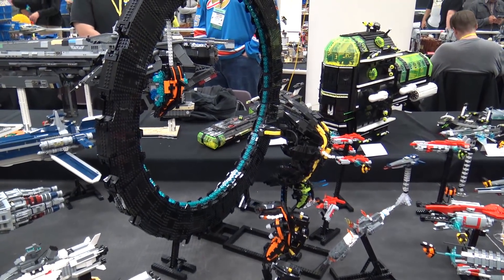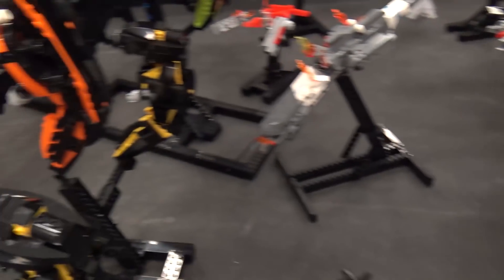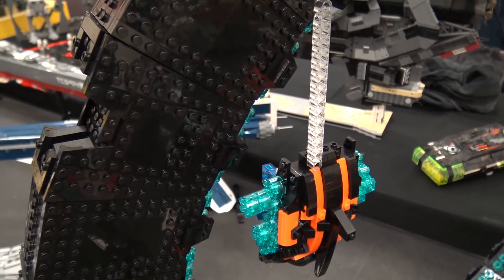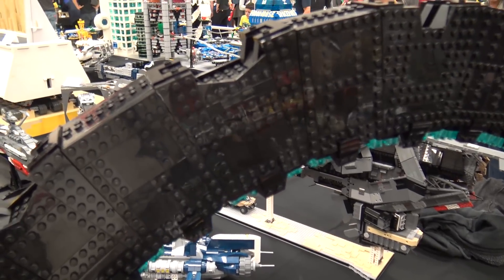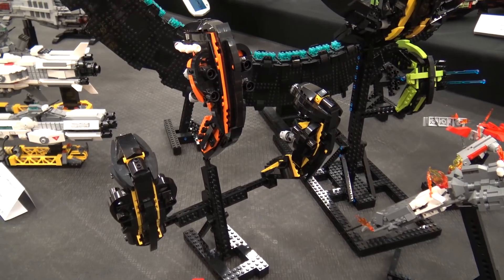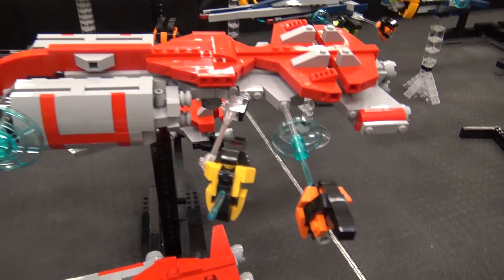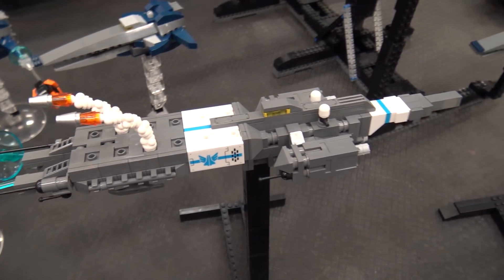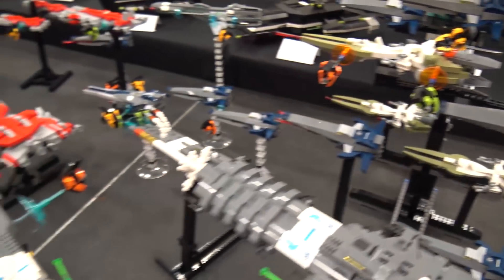LEGO Battle of Warp Gate Alien War | BrickCon 2017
Beyond the Brick's Joshua Hanlon talks with Ryan Olsen and Daniel Fortine about their LEGO alien Warp Gate portal battle.